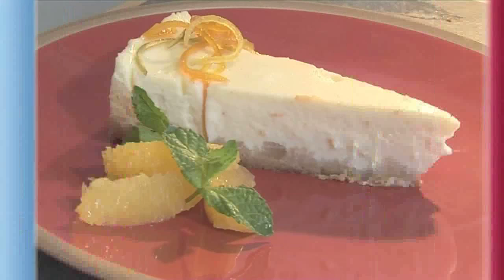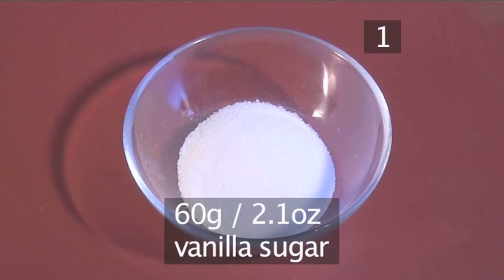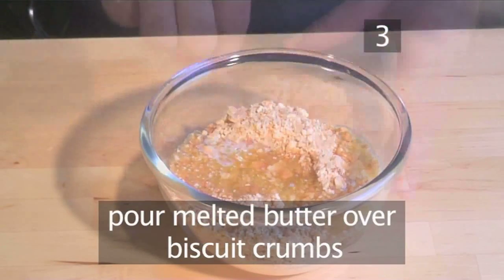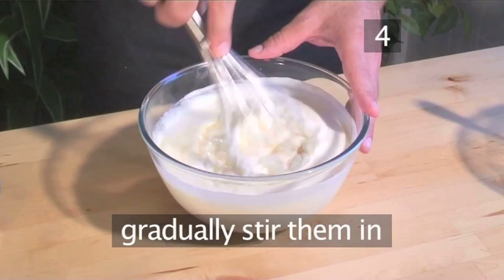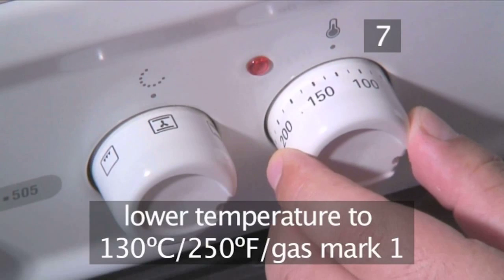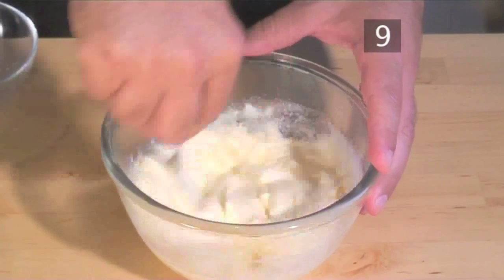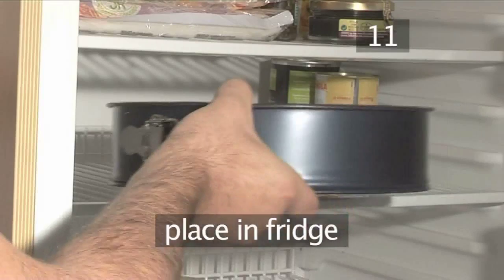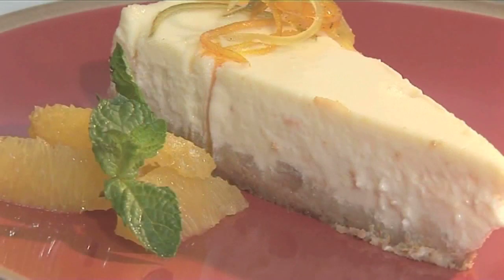How To Make Vanilla Cheesecake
Cheesecake Recipe. An unbeatably creamy cheesecake which is simple and easy to make. Delve into our Cheesecake recipe with your friends and family.